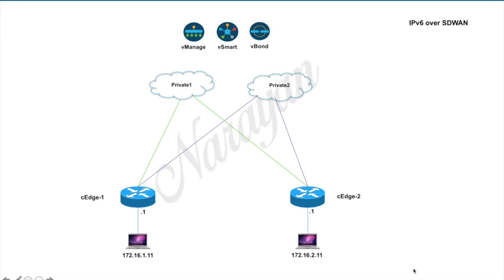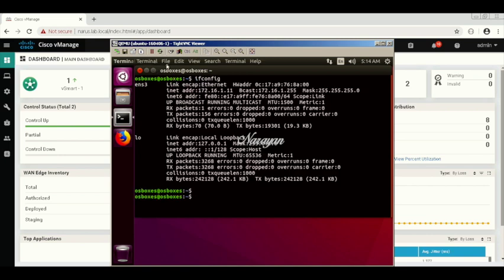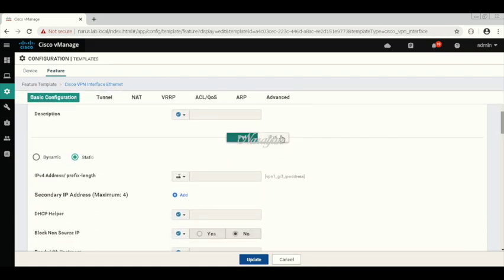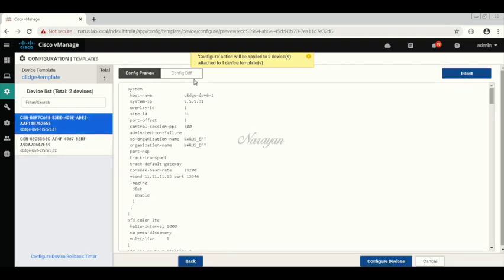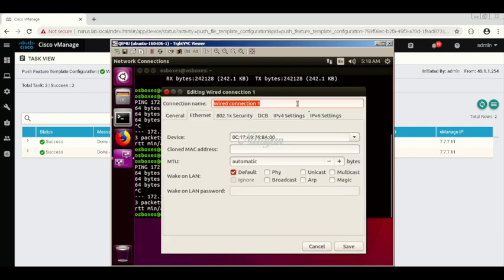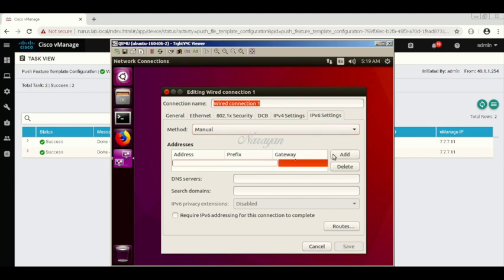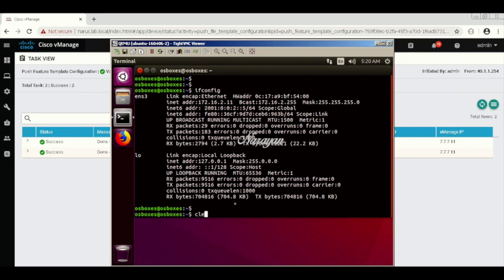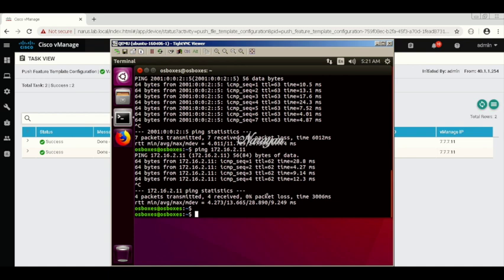IPv6 over Cisco SDWAN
A short demonstration of configuring IPv6 networking over Cisco SDWAN fabric